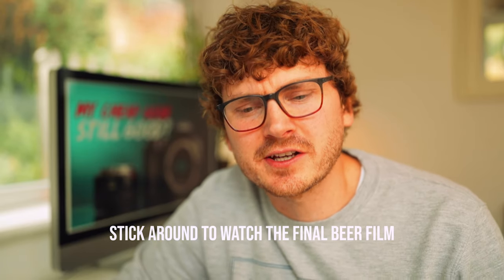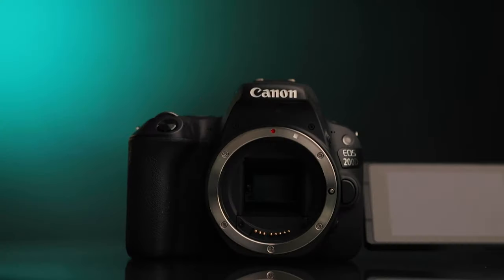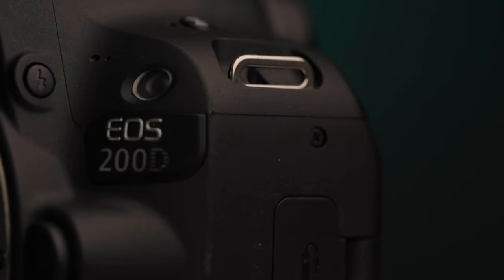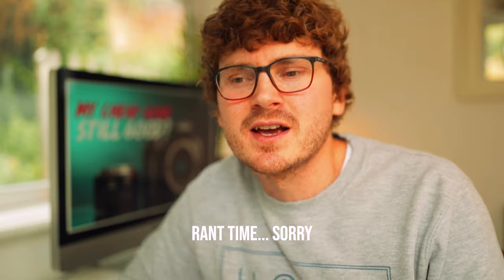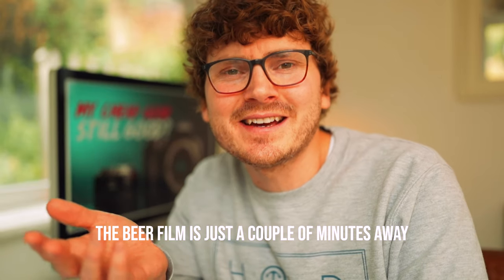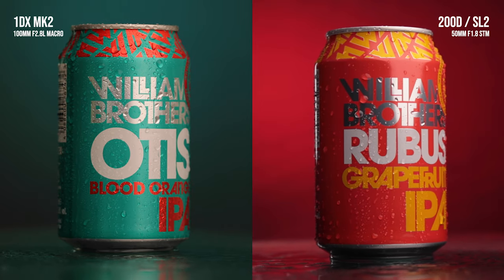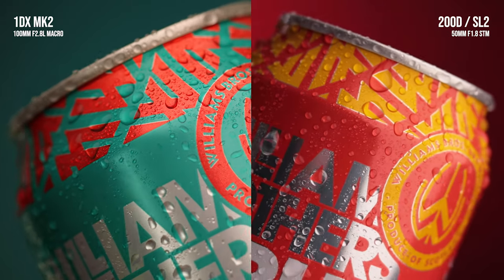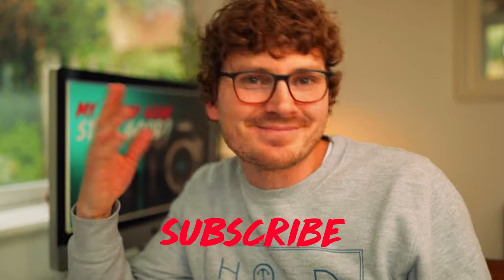Can My CHEAPEST GEAR Create A Sexy Product Commercial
Following on from my last Beer making commercial, we are at it again but with my cheapest gear! Cheap Camera Challenge with the Canon 200D. This video is a cheap camera challenge. Can my cheapest gear create a sexy product commercial? I put my 200D up against my 1DX mkii. After the success of my last beer commercial video, I have challenged myself to create another beer commercial in my kitchen, using only my cheapest camera gear. Do you really need expensive pro gear to get amazing results? Find out as we use my entry level equipment to get pro results. Cheap and awesome camera gear is available to everyone, you don't need a big budget to get good results. A lot of the time it is all down to the shot planning, the lighting, and how to edit like a pro. So is pro camera gear essential? Certainly not! Take a look at my final result near the end of the film to see how true this statement is.

We all think that you need high end gear, kit that costs thousands. Well you don't. This video, along with the playlist I have created on how to shoot and edit product commercials proves that even on a budget, even when just shooting from kitchen or living room, you too can create an epic product commercial at home.

Showing how you can shoot product commercials with a look into behind the scenes will hopefully inspire you to get your camera out and start shooting.

It’s awesome! If you’re in the need for a vast selection at a low monthly cost then I highly recommend them

Below is a list of all my gear that I use for both YouTube creations and my professional work. These are affiliate links so I will earn a small commission on any purchase made using these links, but out all goes back into the channel to help continue to make awesome content for you guys.

Lazy Susan/Rotating Turntable (the one I use is not available, but this one looks amazing)

CAMERA GEAR
Camera (main)
Lens - 100mm Macro
Lens - 35mm
Lens - 24-70mm

LIGHTING
Beast Video Light
Amazing RGB Panel
Great Kicker Light

COMPUTER GEAR
Mac Studio